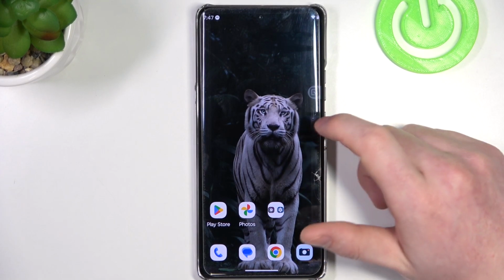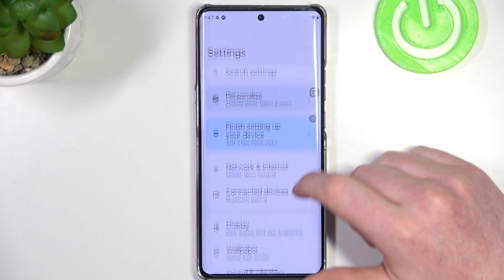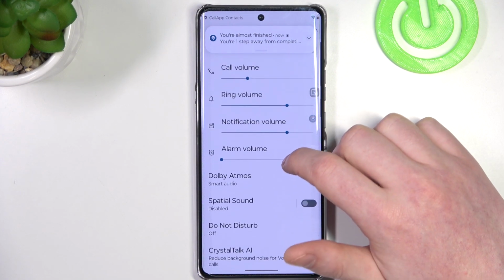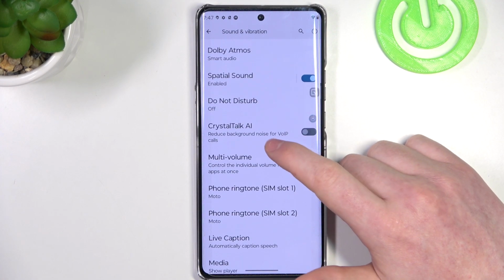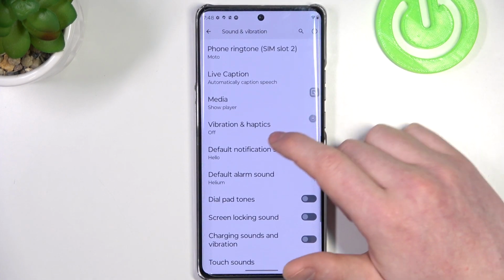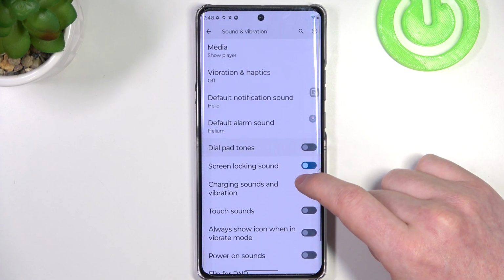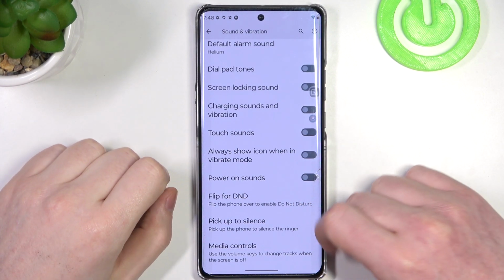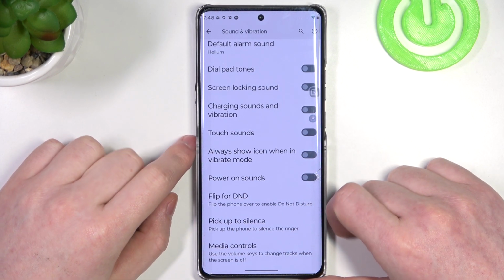How To Find & Manage Sound Settings For Motorola Edge 40 Pro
In this instructional video, we guide you through the process of finding and managing sound settings on the Motorola Edge 40 Pro. We take you step by step to explore the various options available, allowing you to customize your audio experience to suit your preferences. From adjusting volume levels to fine-tuning notification sounds and choosing your preferred audio output, we cover all the essential sound settings on the Motorola Edge 40 Pro. Join us to unlock the full potential of your device's audio capabilities.

Motorola Edge 40 Pro sound settings tutorial
How to find sound settings on Motorola Edge 40 Pro
Managing sound settings on the Motorola Edge 40 Pro
Customizing audio settings on the Motorola Edge 40 Pro
Adjusting volume levels on Motorola Edge 40 Pro
Configuring notification sounds on Motorola Edge 40 Pro
Choosing audio output options on Motorola Edge 40 Pro
Exploring sound settings menu on Motorola Edge 40 Pro
Optimizing audio experience on Motorola Edge 40 Pro
Motorola Edge 40 Pro sound settings walkthrough.